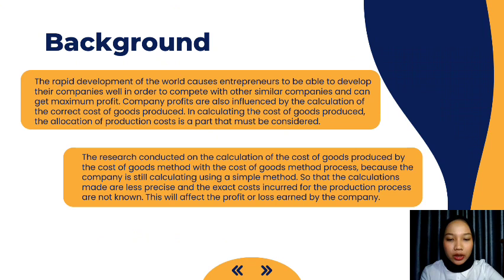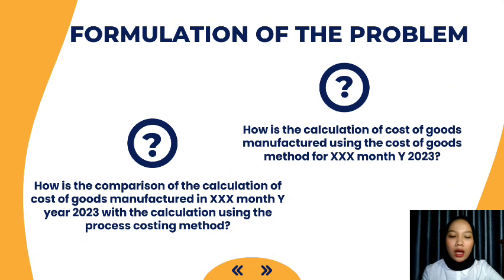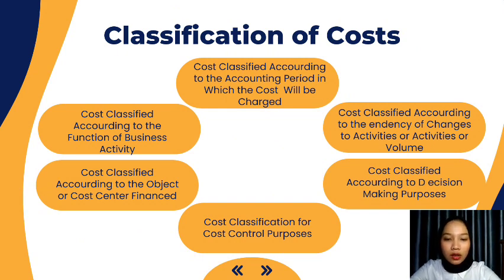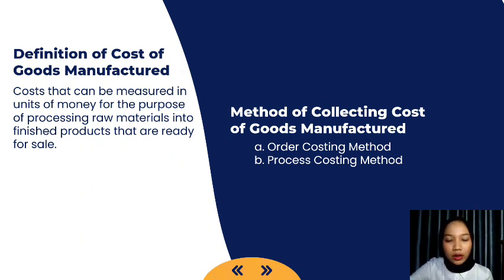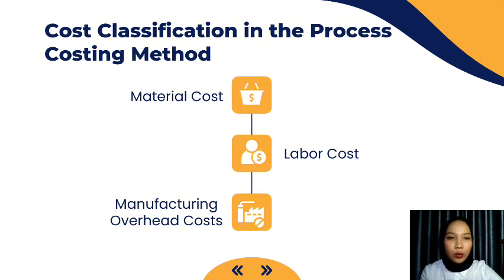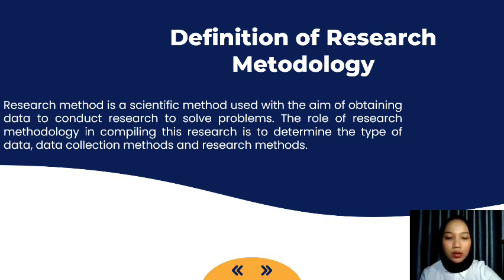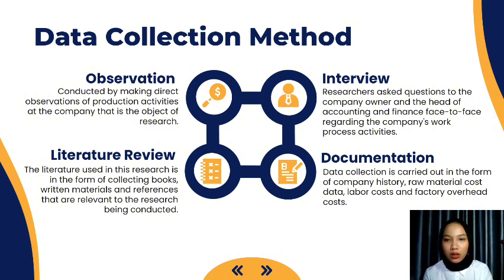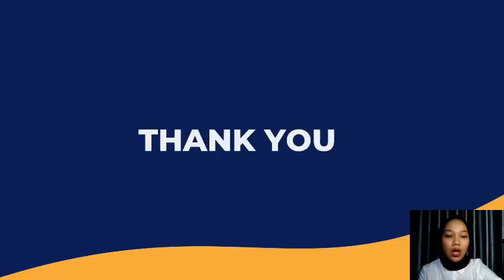Metodologi TA | Anggita Tiara Pramestya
Judul : Perhitungan Harga Pokok Produksi Dengan Metode Harga Pokok Proses Pada XXX
Nama : Anggita Tiara Pramestya
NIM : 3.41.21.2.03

Ringkasan :
Penelitian ini bertujuan untuk mengetahui perhitungan harga pokok produksi pada XXX. Penghitung harga pokok produksi dengan menggunakan metode harga pokok proses yang melalui beberapa departemen produksi dikumpulkan dalam satu departemen produksi. Selain itu, untuk mengetahui perbandingan antara harga pokok produksi  yang dihitung oleh perusahaan menggunakan metode sederhana dengan perbandingan harga pokok produksi yang menggunakan metode harga pokok proses. Metode pengumpulan data yang digunakan antara lain observasi selama 3 bulan, wawancara dengan pemilik dan bagian keuangan, dokumentasi dengan mengumpulkan data-data, serta studi kepustakaan dari literatur-literatur akuntansi. Data yang disajikan berupa data kualitatif berupa sejarah perusahaa, struktur organisasi dan kuantitatif berupa biaya-biaya produksi. Jenis data yang yang digunakan adalah data primer yang diperoleh melalui proses tanya jawab dengan pemilik perusahaan. Metode penulisan menggunakna metode deskriptif dan eksposisi, sedangkan metode analisis data yang digunakan adalah metode komparasi untuk membandingkan perhitungan harga pokok produksi  yang dihitung oleh perusahaan dengan perbandingan harga pokok produksi yang menggunakan metode harga pokok proses. Hasil dari penelitian ini diharapakan menunjukan bahwa perusahaan dalam melakukan perhitungan harga pokok produksi telah sesuai agar dapat memperoleh laba atau keuntungan secara maksimal.